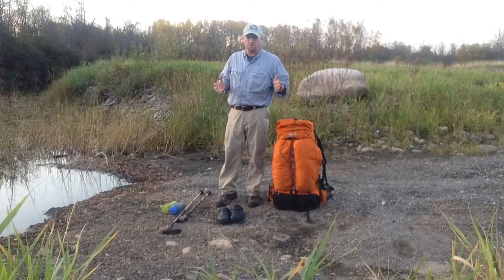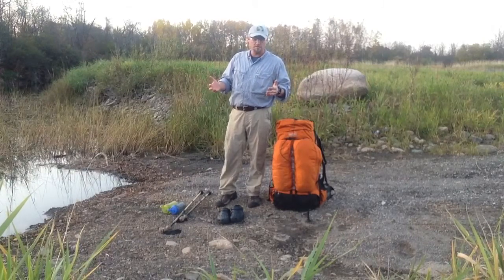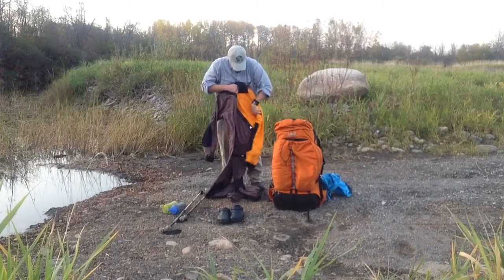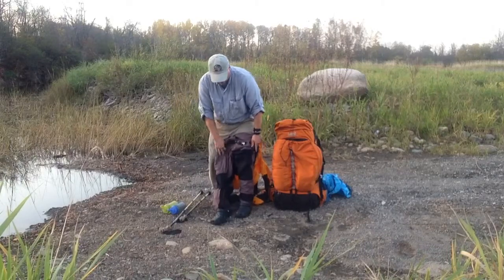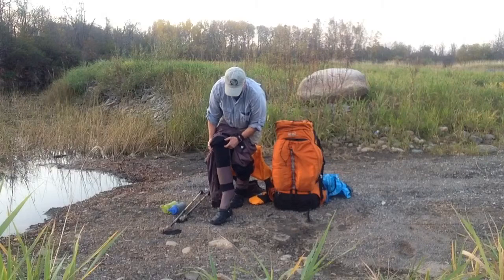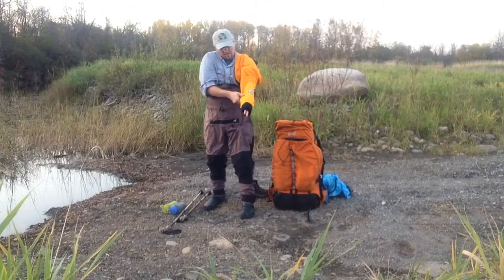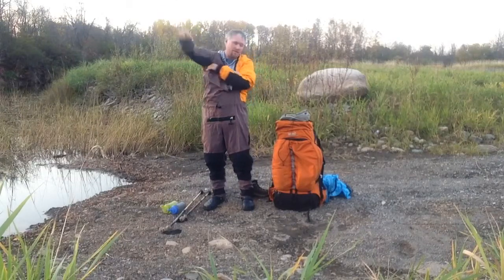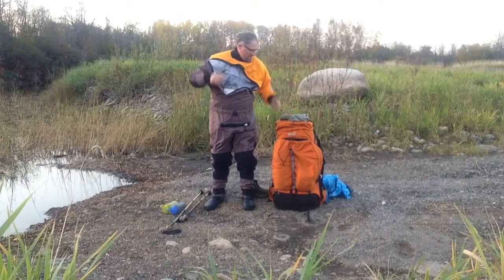Putting on a Semi Dry Suit for Swimming When Crossing the Boundary Waters Without a Boat..